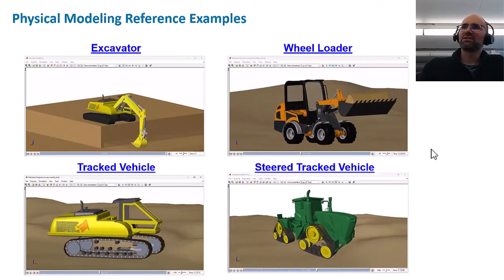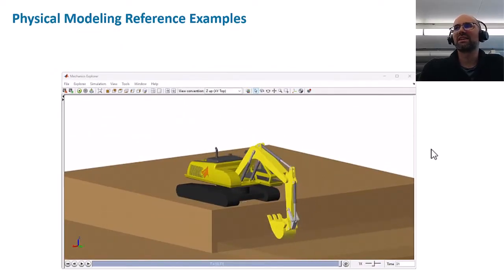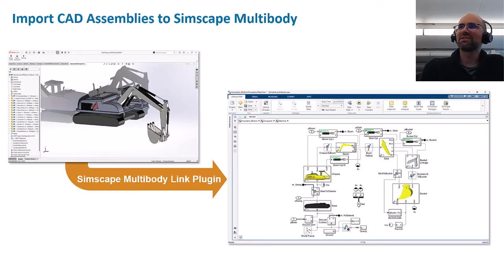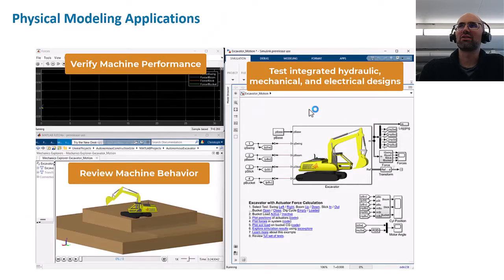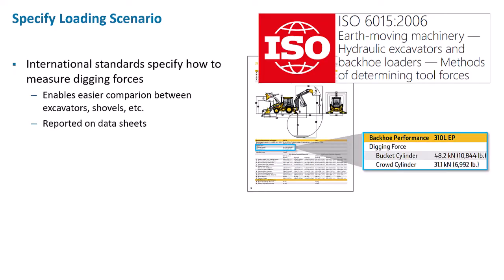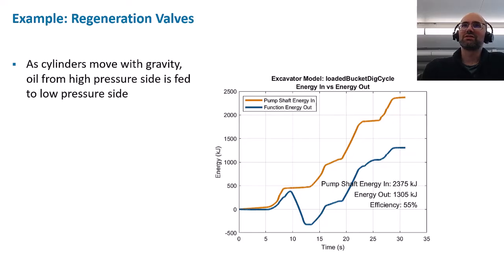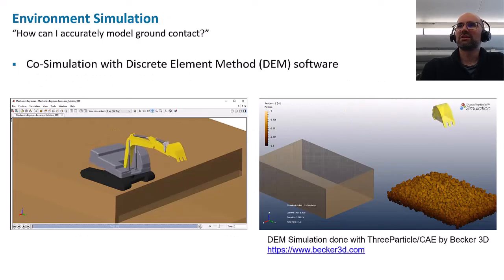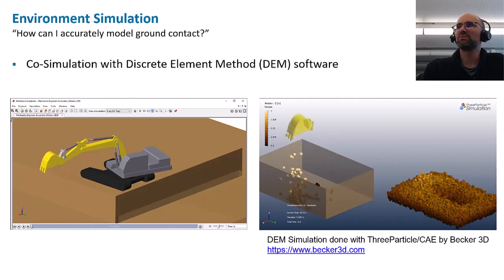Physical Modeling of Offroad Vehicles with Simscape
Using the example of an excavator, this overview shows how to use Simscape Multibody™ to create dynamic models of offroad vehicles from CAD models and how to use these dynamics models to simulate control systems, verify machine performance, and test the integration of hydraulic, mechanical, and electrical subsystems.

The presenter is Dr. Christoph Kammer, a senior application engineer at MathWorks in Switzerland. He supports customers in the robotics and autonomous systems domain in the areas of control and optimization, virtual scenario simulation, and digital twinning. Dr. Kammer has a master’s degree in mechanical engineering from ETH Zürich and a Ph.D. in electrical engineering from EPFL, where he specialized in control design and the control and modeling of electromechanical systems and power systems.